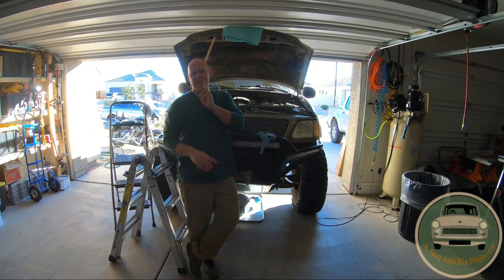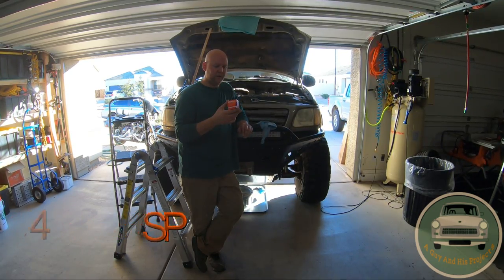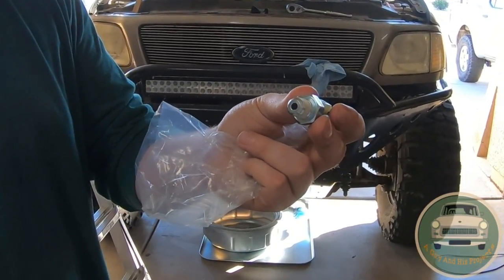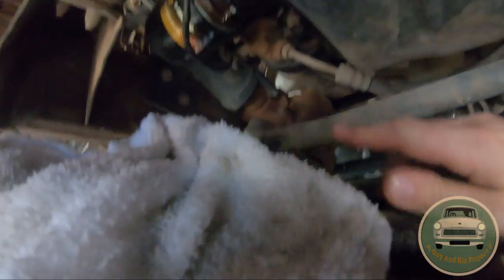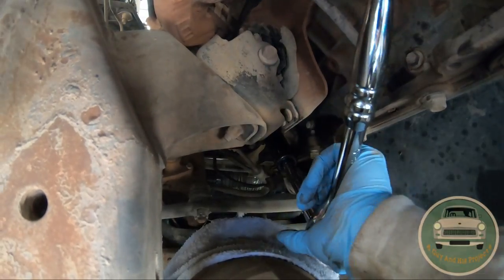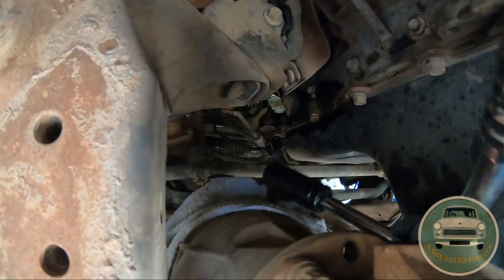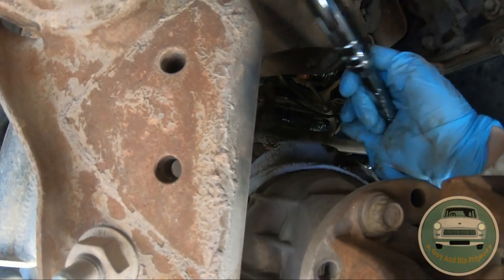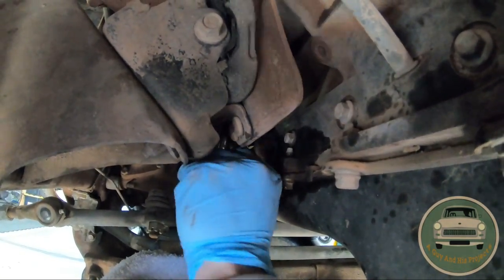How To Change F150 Oil Pressure Sensor aka Oil Pressure Sending Unit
Today we are working on a 2002 Ford F150 V8 5.4L However this will apply to all the 150s in this generation which I believe are 97 - 03. This sensor was actually leaking oil and that is why it was changed, however if your light is on the dash or your needle not accurate you can change it for cheap and quick by yourself.

Oil Pressure Sensor:

For other videos on projects we have done on this truck please feel free to check them out below:

0:00 intro and overview
01:10 replacing oil pressure sensor/switch
03:28 final thoughts and review